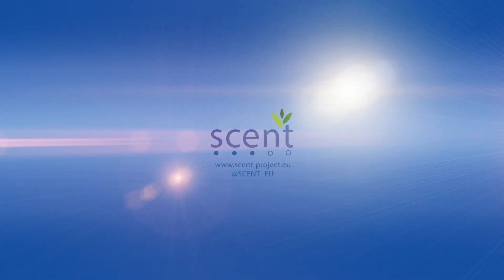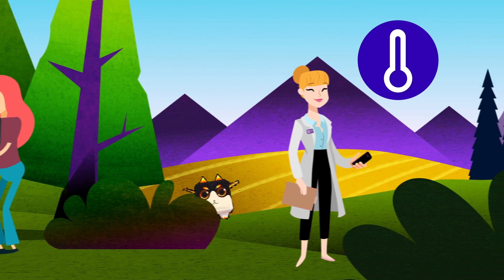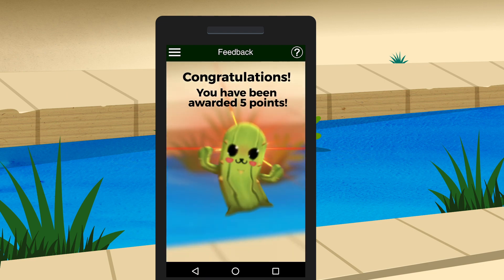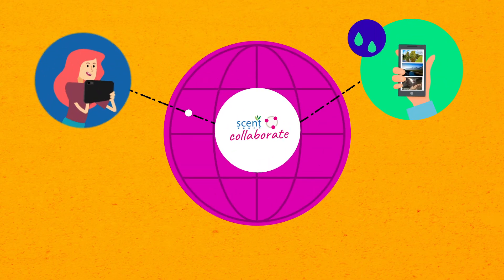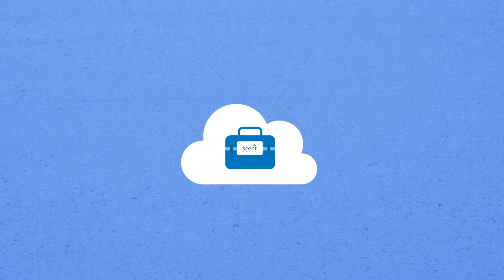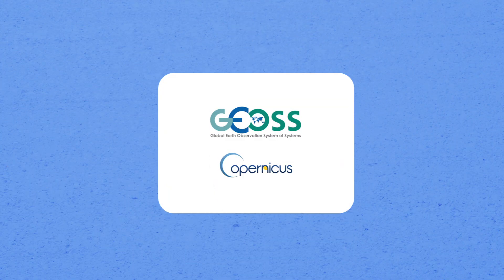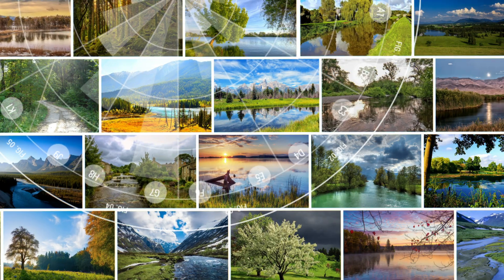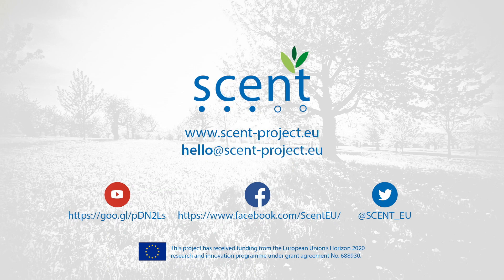Scent Animation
Scent is a European Union funded research project creating new innovative tools and systems to enable citizens to participate in environmental monitoring.

Scent has developed fun new gaming apps, including Scent Explore and Scent Measure, to help citizens monitor changes in their local environment and to help scientists understand how these changes affect flooding.

Scent is a European Union research and innovation project, which is funded under the EU's Horizon 2020 research and innovation programme under grant agreement no. 688930.